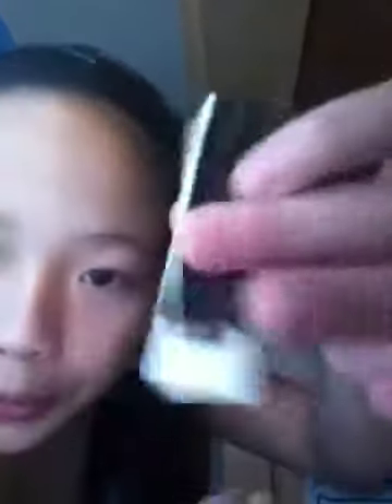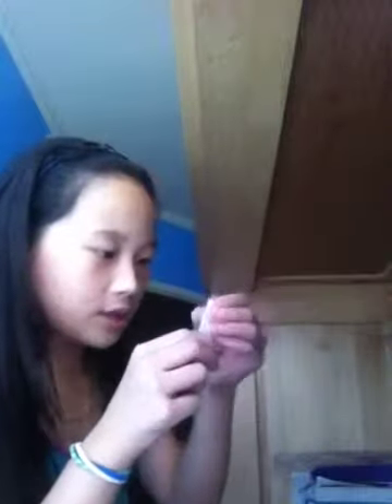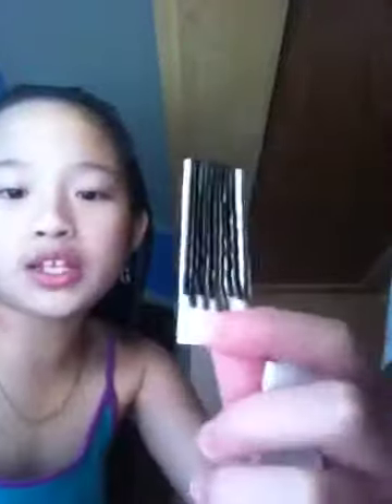Bobby pin organizer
It's homeade and cheap!!